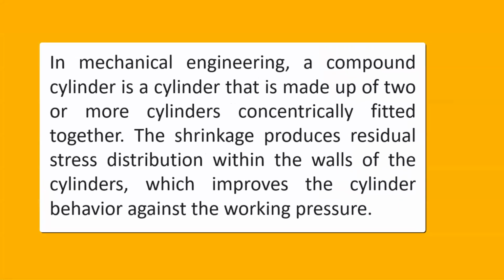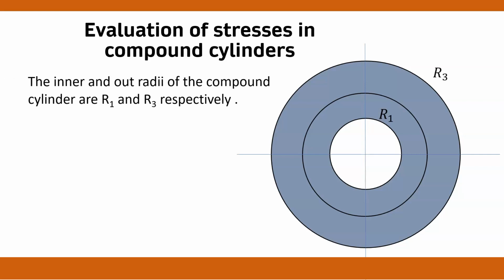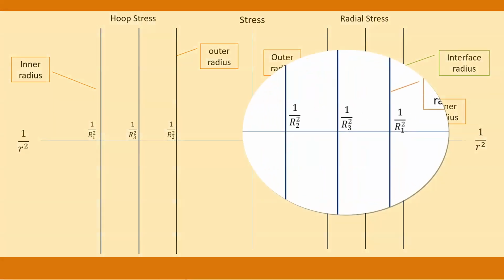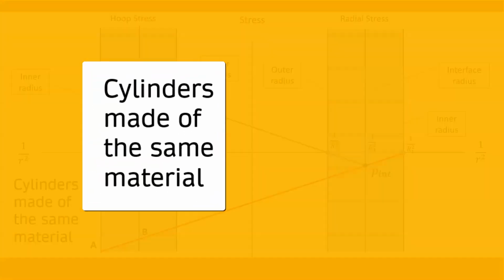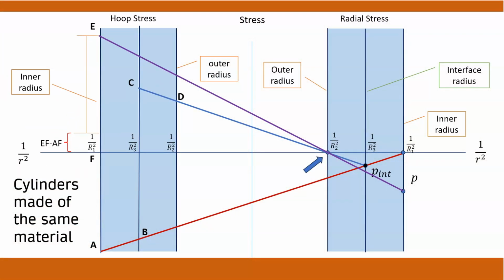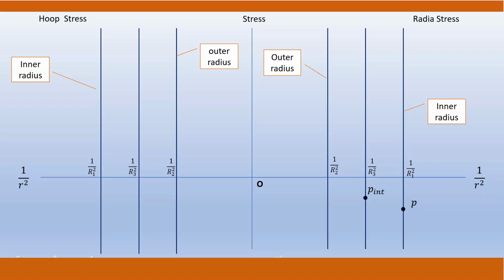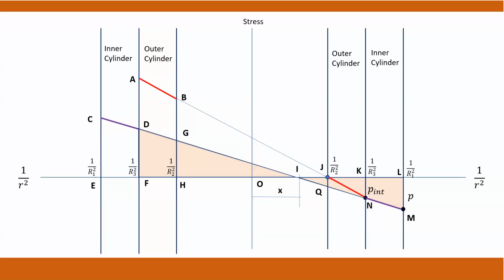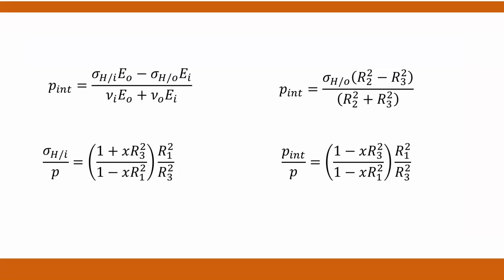How to calculate the Stresses in Compound Cylinders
This video explains how to calculate the stresses in compound cylinders.